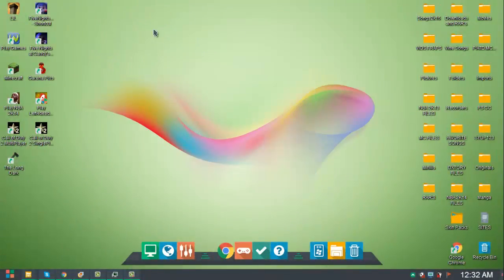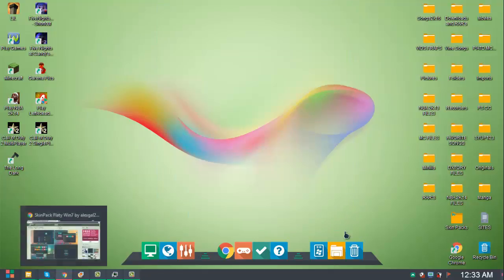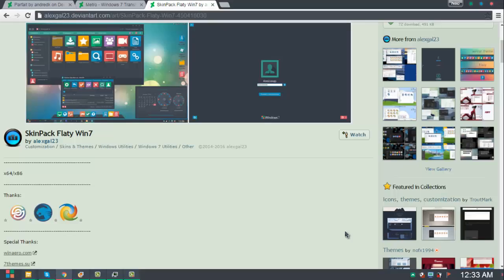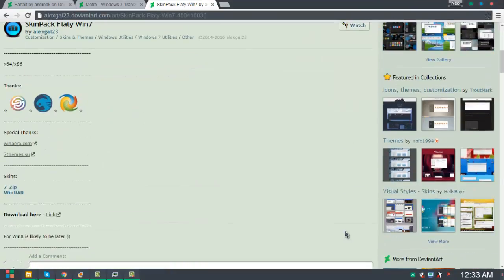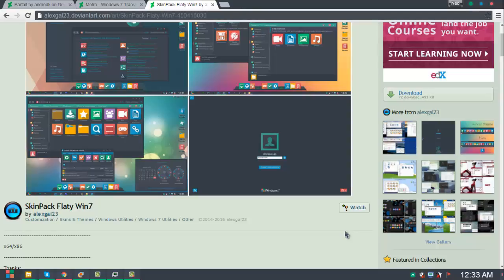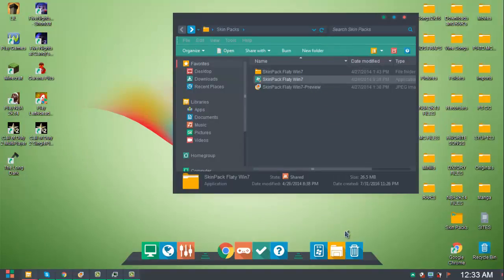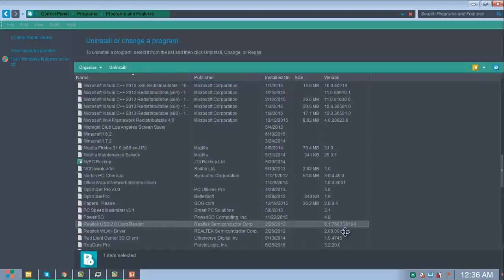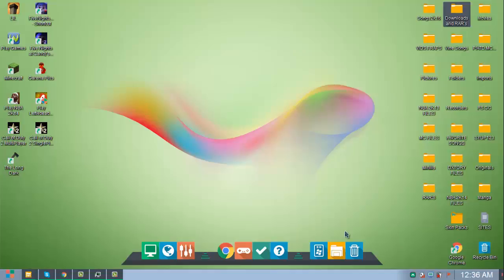The Coolest Theme I Have Ever Seen!!! [Windows 7]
This is probably the coolest theme for windows 7!!!

Too lazy to go there heres the link to the download

Easy to Install just open the installer follow the instructions and let it finish after finishing reboot computer or restart computer to fully install the theme

Q:What do I use for recording
A:Fraps and Bandicam

Q:What do you use to edit your video's
A:Camtasia Studio 8

Q:What do you use for making your Youtube Profile
A:Photoshop.Pixlr,Photoscape for the old ones

A:Of Course! Why Not